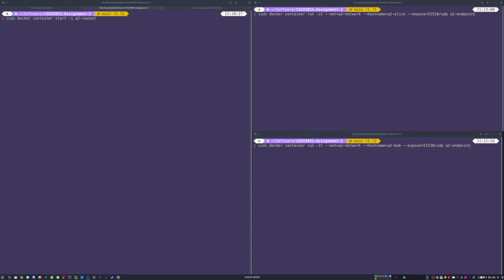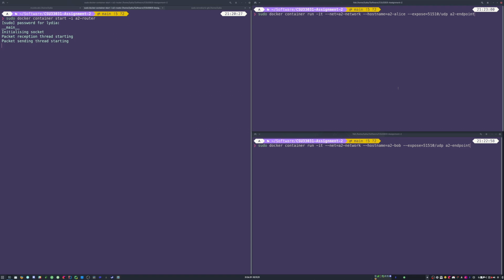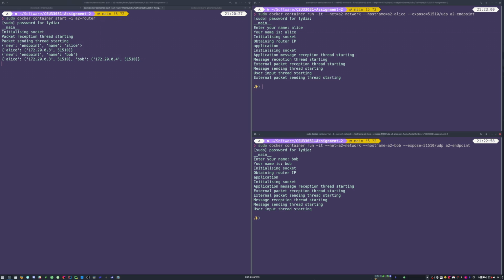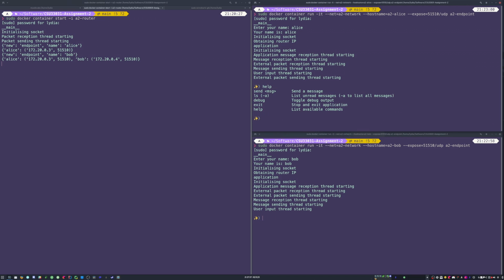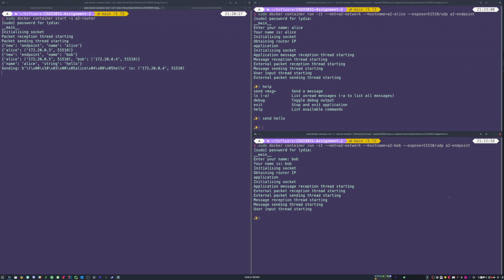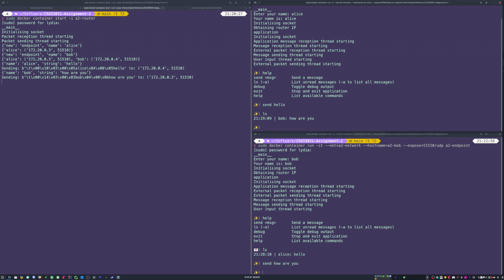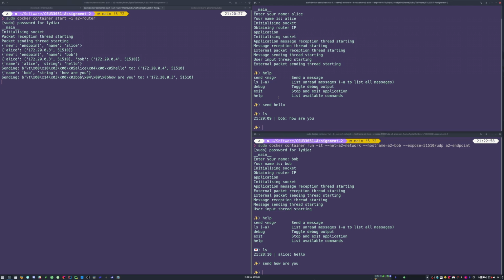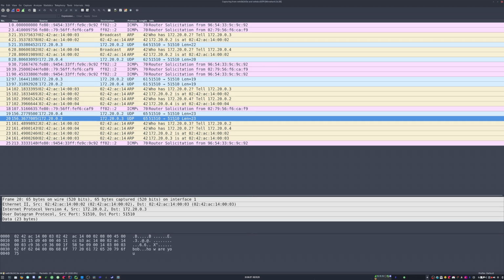Computer Networking: Assignment 2 - Part 1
Brief demonstration of my progress on my second assignment for Computer Networking.

How to send a UDP packet in 0.5 a presses :)